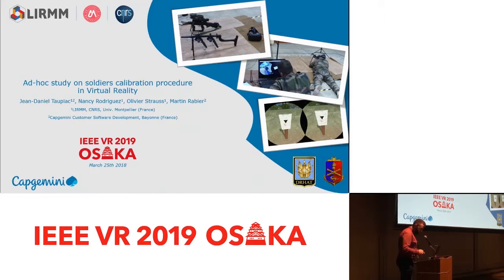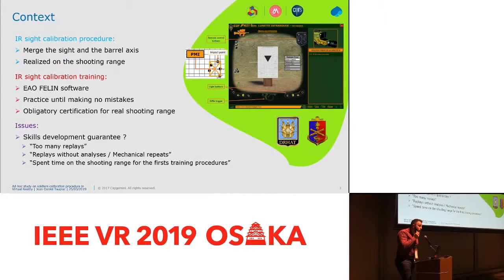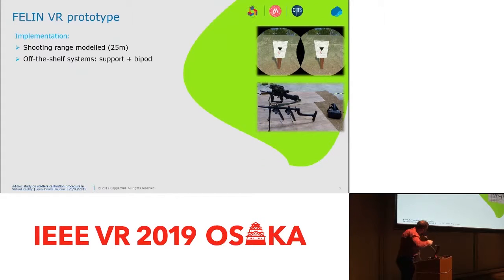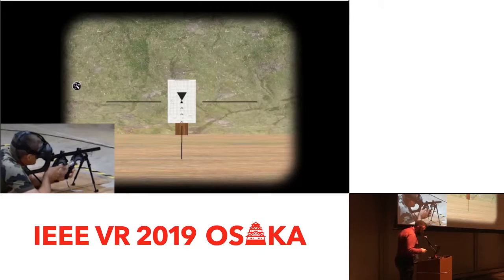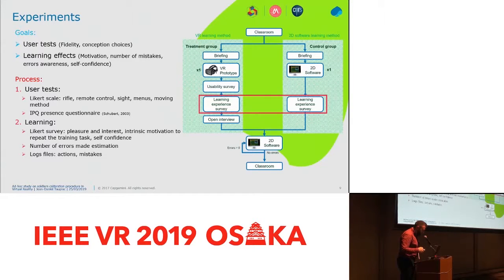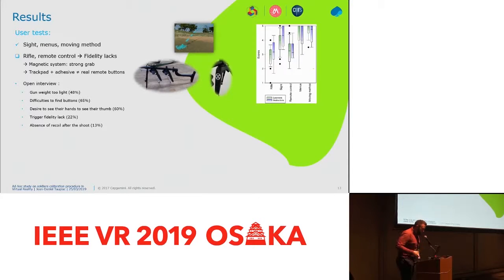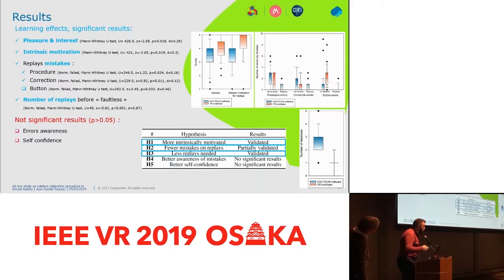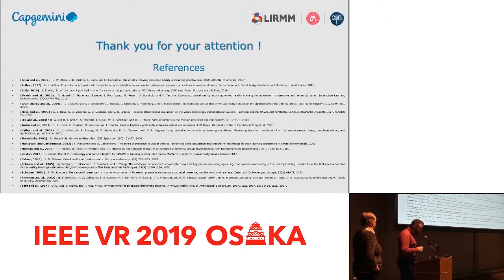[S07_5] Ad-hoc study on soldiers calibration procedures in Virtual Reality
Title:
Ad-hoc study on soldiers calibration procedures in Virtual Reality

Authors:
Jean-Daniel Taupiac (Univ. Montpellier), Nancy Rodriguez (Univ. Montpellier), Olivier Strauss (Univ. Montpellier), Martin Rabier (Capgemini Technology Services)

Conference

Abstract:
French Army infantrymen are equipped today with a combat system called FELIN, which includes an infrared sighting device, the IR sight. One of the first manipulations learned by the soldier is the IR sight calibration. This procedure consists in navigating inside IR sight’s menus using a remote control added to the rifle’s handle. Then, the infantryman must shoot five cartridges on a target placed on a defined distance. After that, he has to go in front of the target in order to verify if the mean impact point is well at the aimed point. Facing the target, he must calculate the correction values he should apply for correcting any potential shift between the rifle and the sight axes. He has to go back to his rifle to enter correction values into the sight. The soldier repeats the procedure by reshooting five cartridges until the mean impact point matches with the aimed point. Currently, before the first attempts on the shooting range, this procedure training is done through a learning software reproducing the sight’s interface in 2D. Learners practice on the software until making no mistakes. When they succeed, they receive a procedure certificate and are allowed to experience the real situation on the shooting range. In this paper, we present an ad-hoc study of a learning tool in Virtual Reality for training on the FELIN IR sight calibration procedure. This prototype uses an HTC Vive headset, an off-the-shelf rifle’s support for Vive controllers and an off-the-shelf bipod. This material combination is intended to allow the trainee to take the prone shooting position. We assigned the trigger of one controller to the trigger of the rifle, and the trackpad of the other one to the remote control interface. The goal was to determine if passive haptics of these off-the-shelf supports could bring a satisfying level of fidelity. We carried out experimentations on learners from a French Infantry School. In the first time, we asked learners and instructors to assess the system, in order to validate or invalidate the prototype’s conception choices. We mainly focused on passive haptics’ levels of fidelity, but we also analyzed the moving method implemented to see if users feel cybersickness or eyestrain. A teleportation zone was placed on the side of the shooting range, to allow the learner to move on and to return from the target. Finally, we wanted to see if learners tended to make more mistakes using the prototype and if they had a better awareness of their mistakes. We also analyzed if they were more intrinsically motivated when they used the Virtual Reality prototype and if they felt more confident after its use. User tests revealed good assessments for the sight and its menus. The moving method was also well rated, and users did not felt significant cybersickness and eyestrain. This study also revealed some passive haptics fidelity improvements needed for the rifle and the remote control. Results also showed an attractive added value of Virtual Reality for this specific use case. It improved the learners’ intrinsic motivation, learning efficiency and helped to identify specific mistake types not detected by the traditional learning software. Nevertheless, results did not show significant results on mistakes awareness and learners’ self-confidence. These works opened interesting prospects. An improved version of the prototype is necessary in order to correct fidelity issues. Other points could also be explored through future experiments, like the Virtual Reality impacts on less experimented learners, and effects of Virtual Reality on learning transfer for this use case.